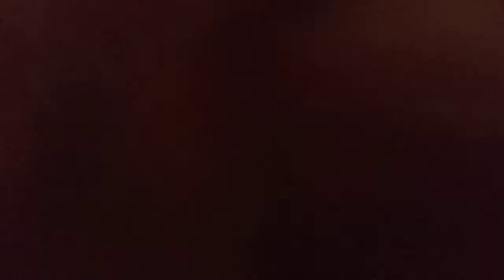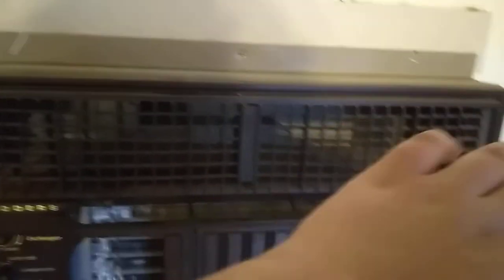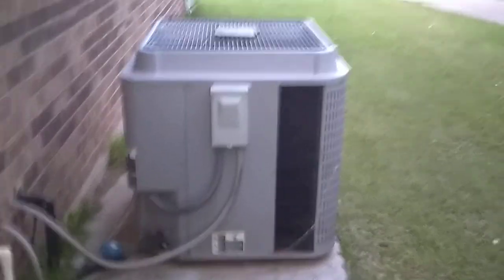1991 Fedders 18,000 BTU Air Conditioner Startup & Shepherd Wolf out of Context